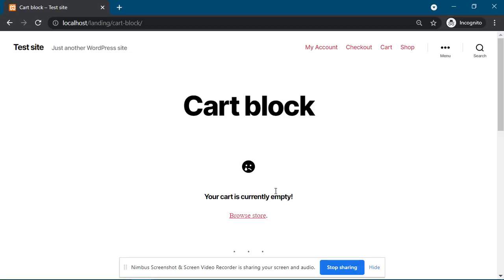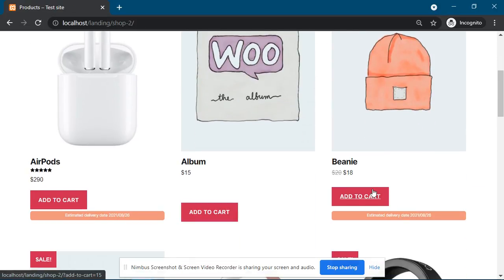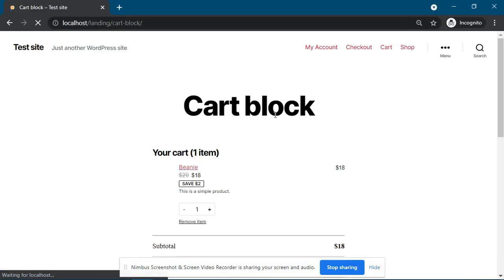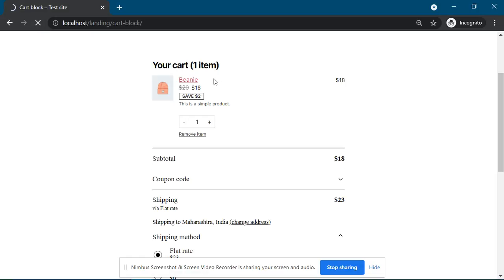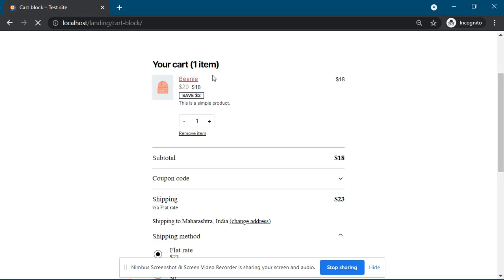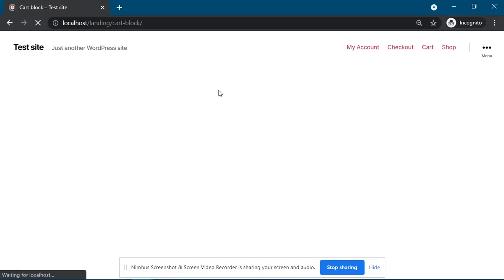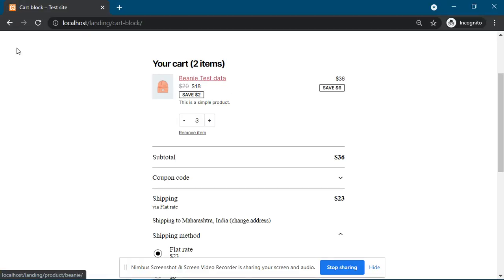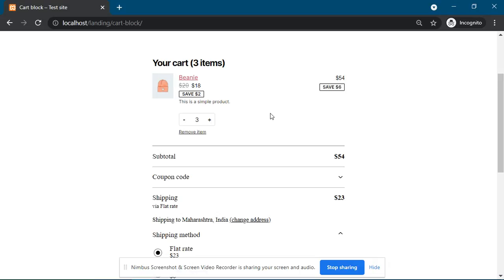Bug report in woocommerce cart block